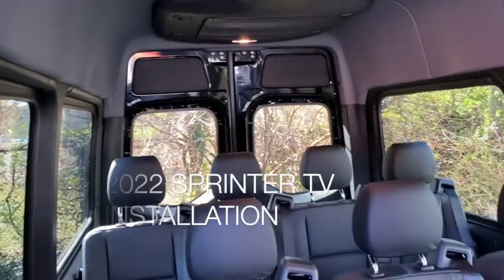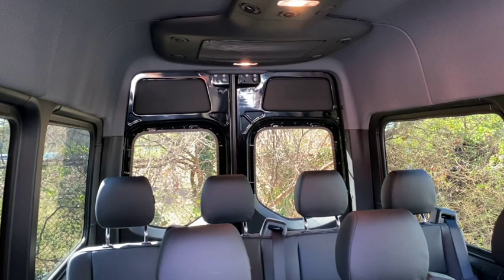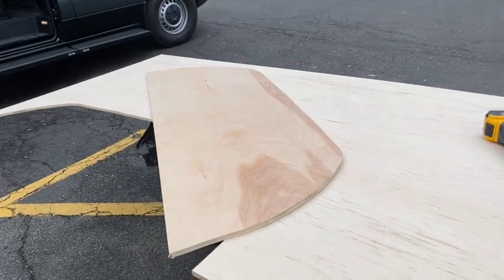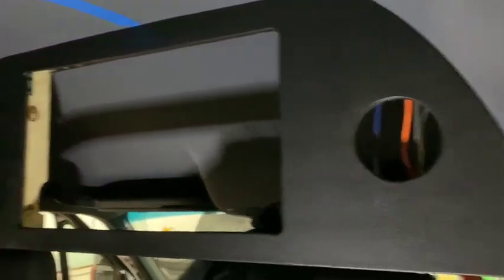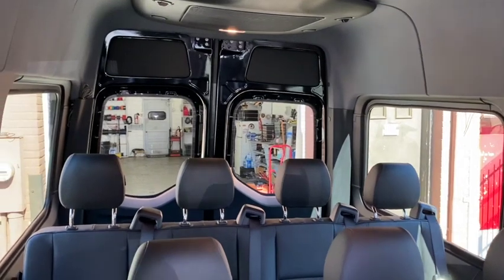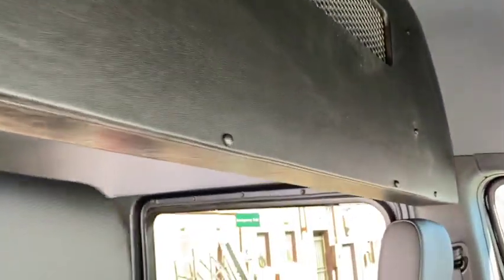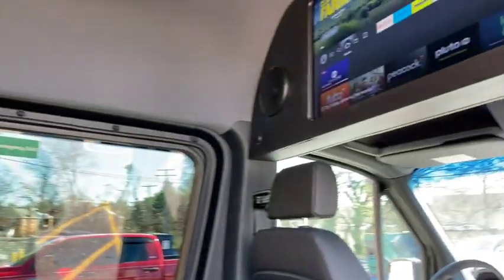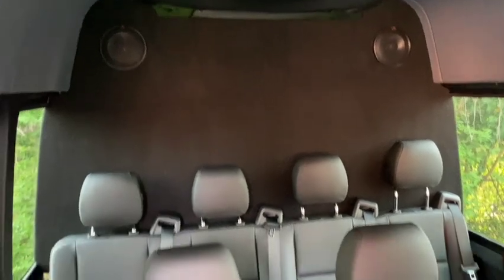SPRINTER VAN 32" SMART TV CUSTOM PANEL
On this video will show you a custom panel we did to mount a 32" smart tv . We also install 4 new speakers and a rear wall panel . This was done on a 2022 Sprinter Van .